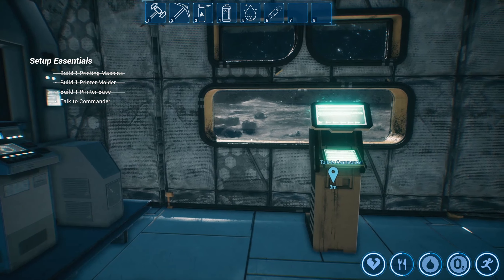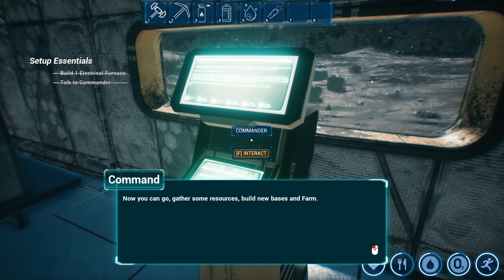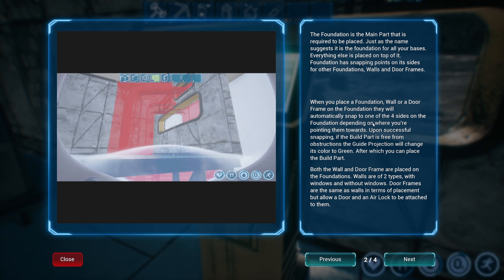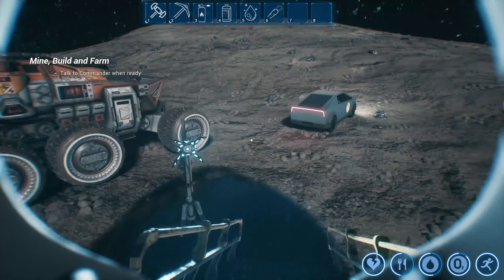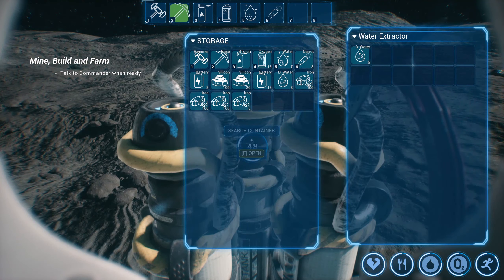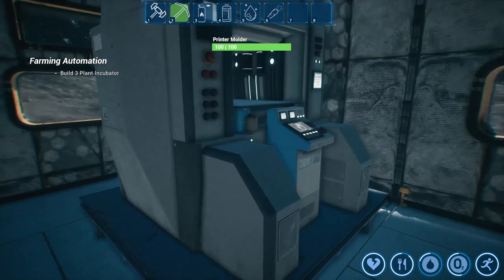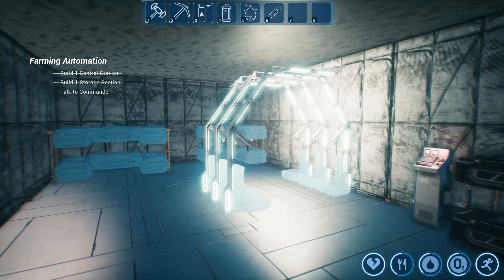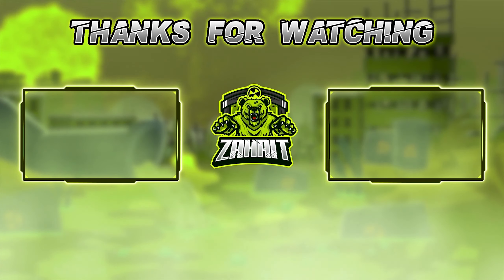Let the Farming BEGIN- Moon Farming Prologue - Episode 2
Today we continue our series on becoming a Moon Farming master! In this episode we finally start printing some fancy machines with our 3D printer and even print our first expansion base! Come hang out with me and let's play some more moon framing prologue.

Tired from the same farming games on Earth? Now, take on the new role of a super modern farmer on the Moon! Explore new farming possibilities in a new Moon environment. Prepare land on Moon for your base and vertical farming inside of it. For sure, it will be farming like never Before!